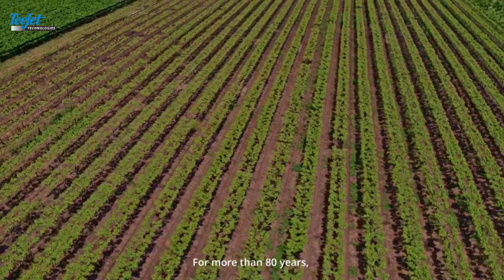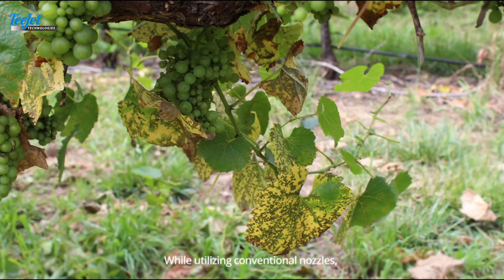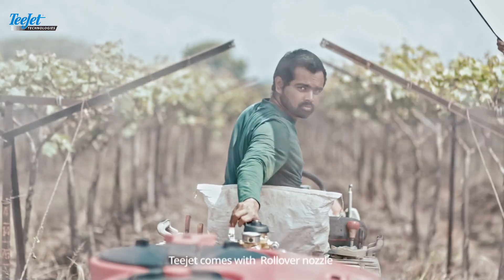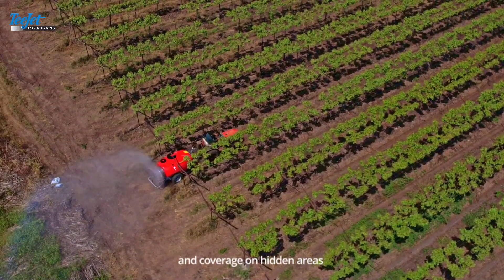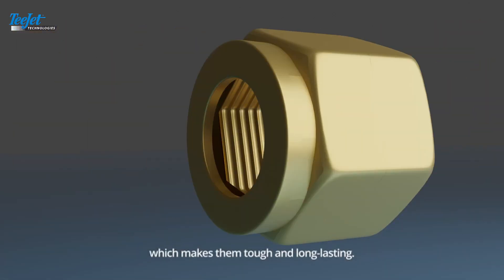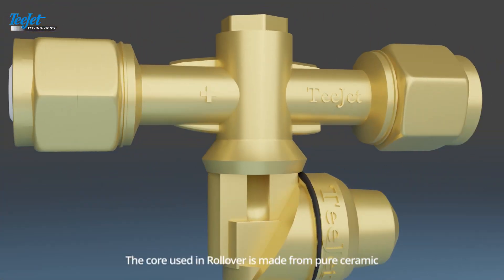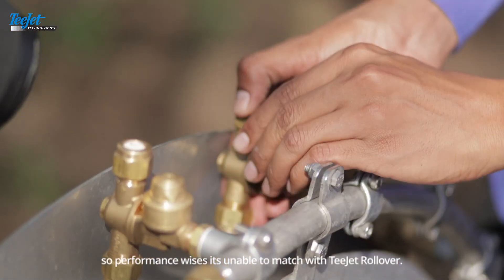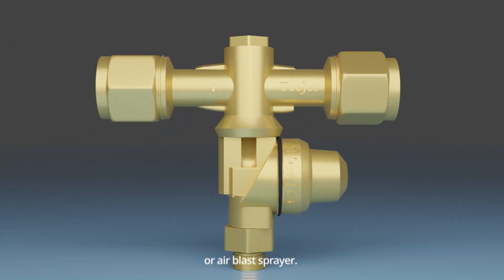TeeJet Technologies India - Agriculture Spray Nozzle Rollover _ English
TeeJet Technologies India Provides Spray Applications And Precision Farming Products.